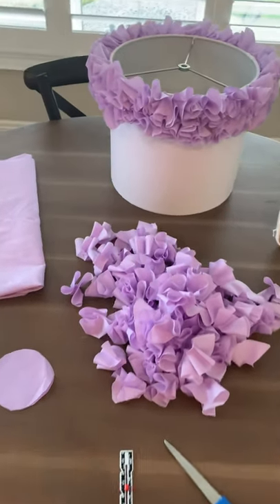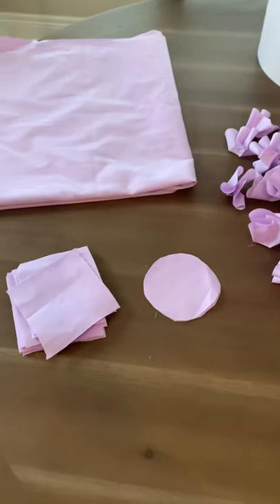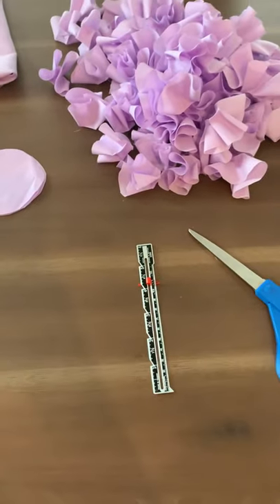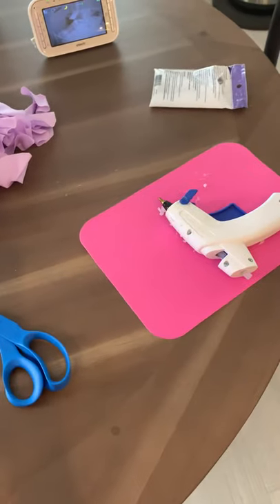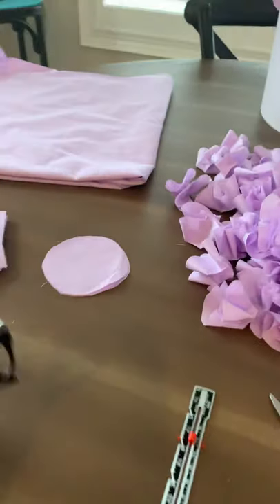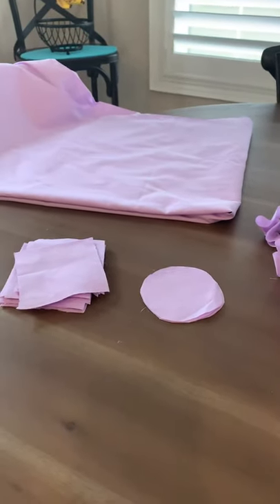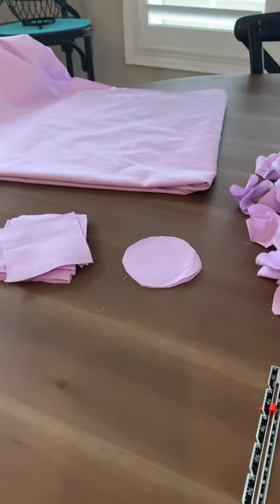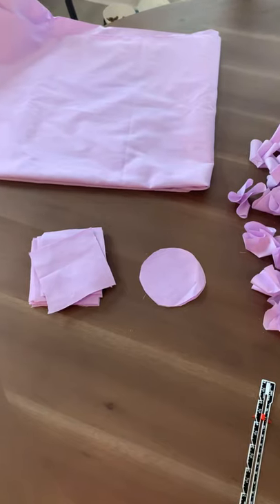DIY flower petal lampshade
Flower petal lampshade